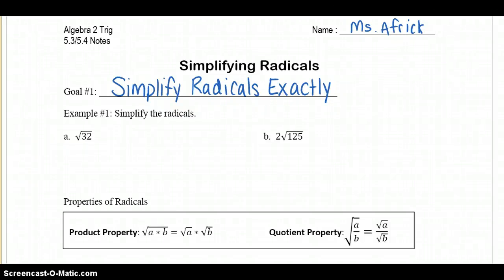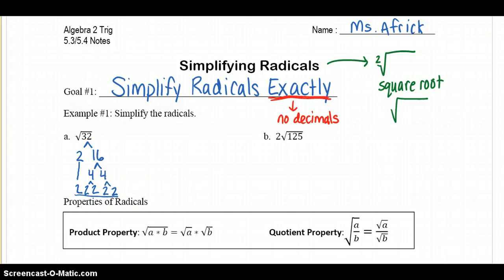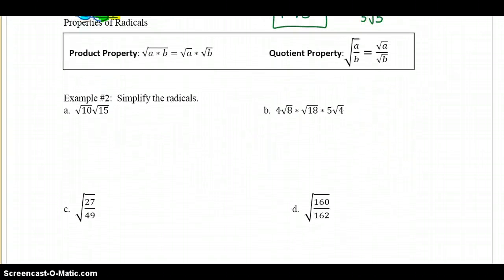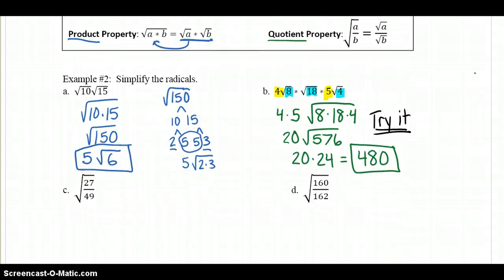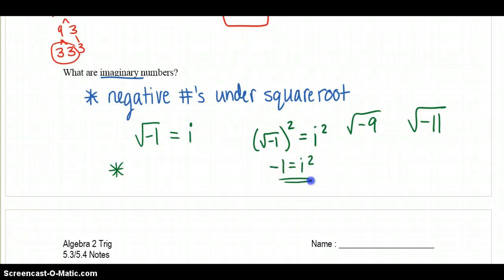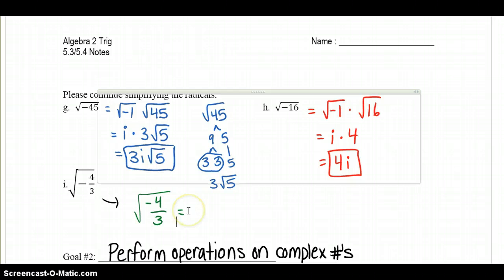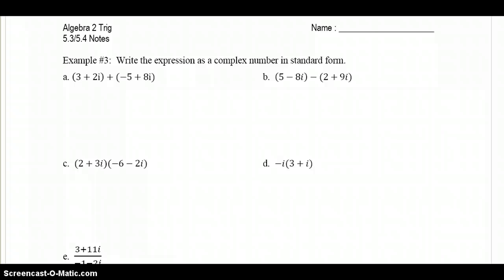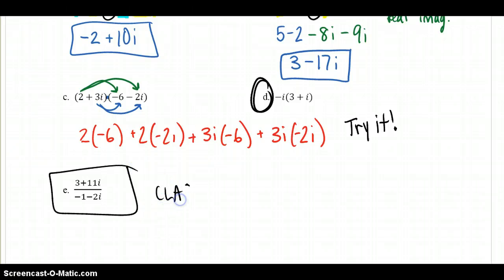Ch 5 Day 8 - Simplifying Radicals